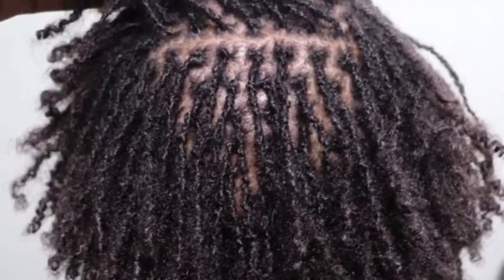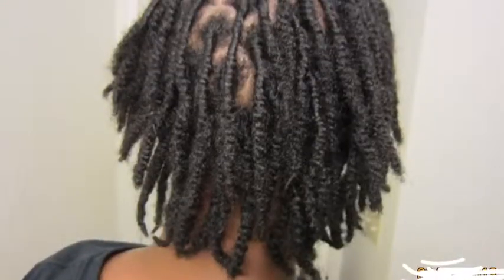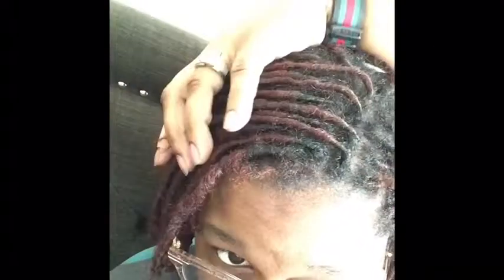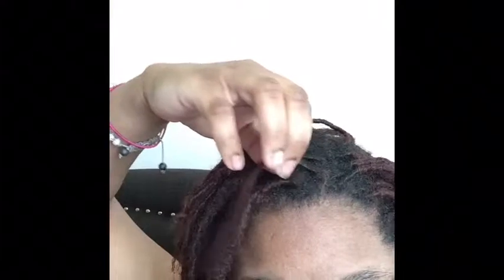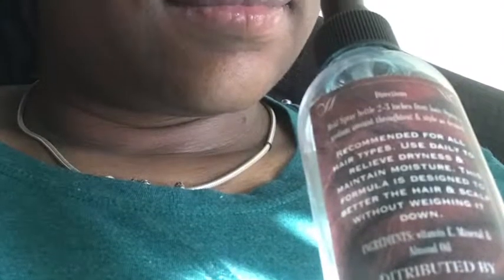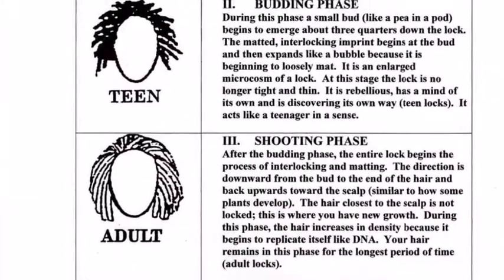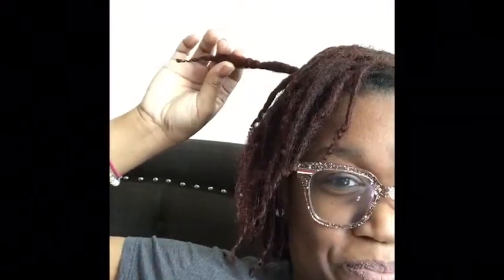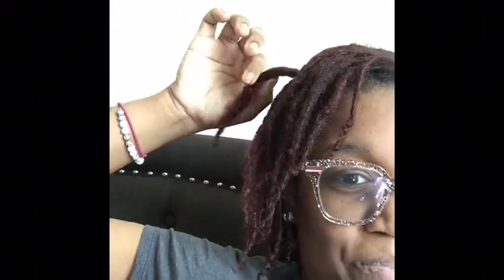Starter Locs Must See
This Video is about My Experience with Starter locs and things to consider before you get them.